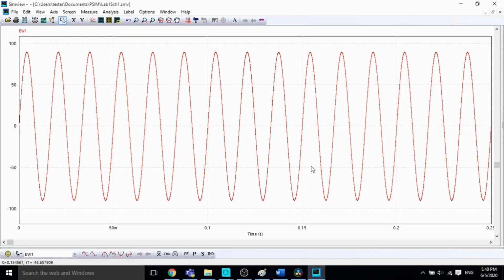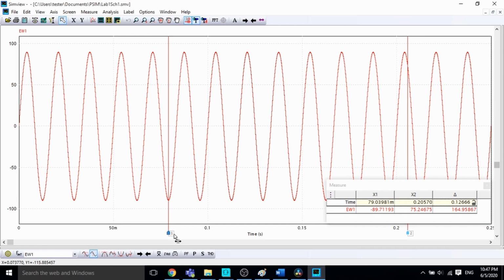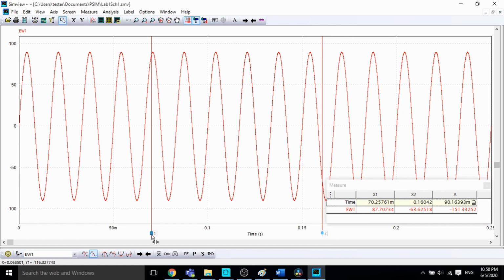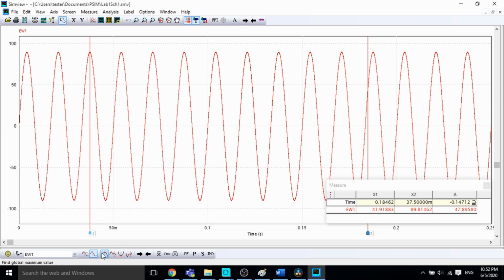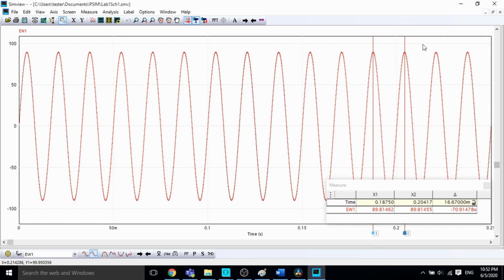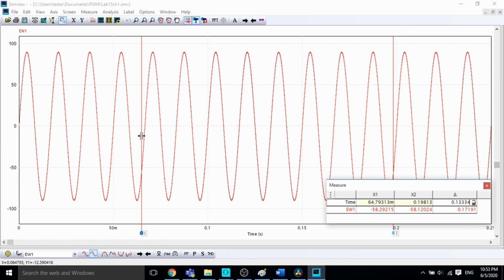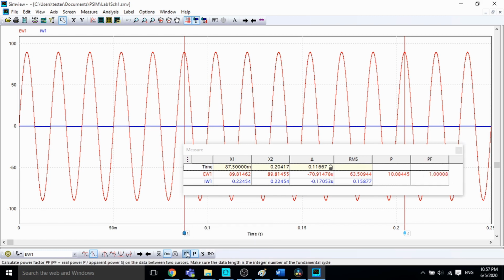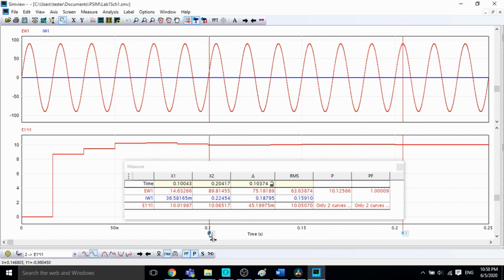SimView: Measurements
I explain how to use SimView to measure RMS voltage  and Power. I also teach how to use the cursors.